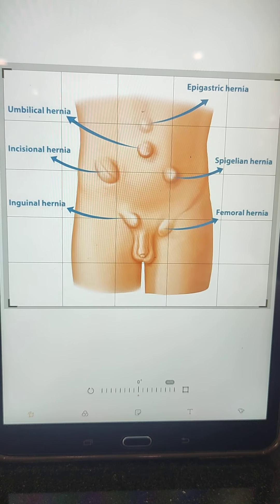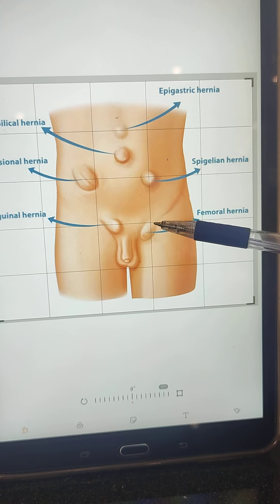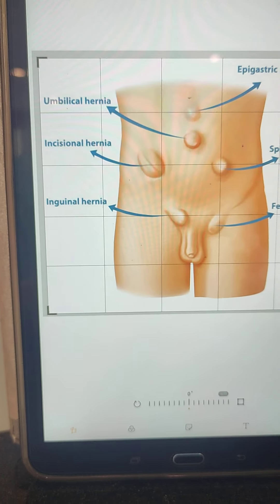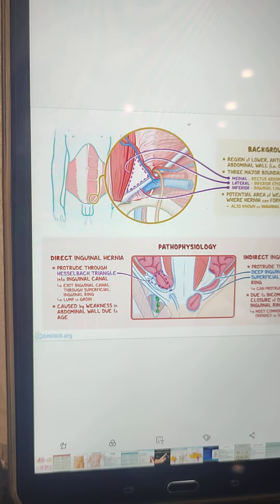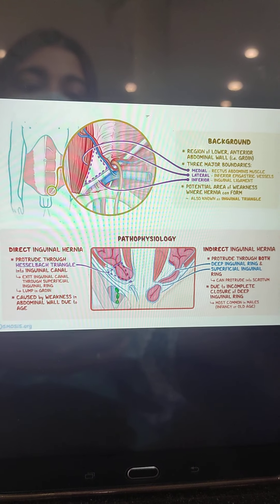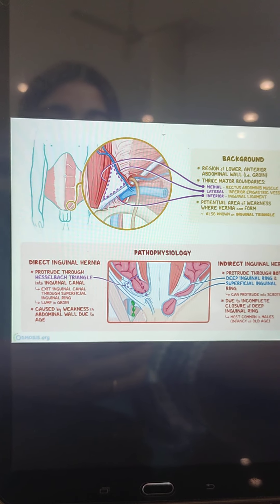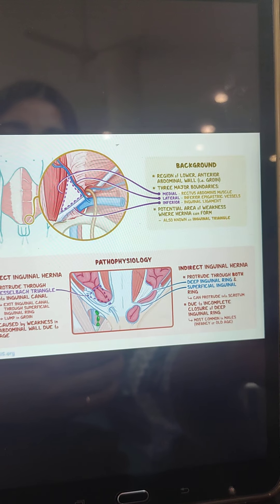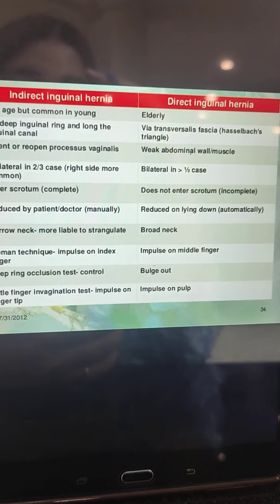inguinal hernia | part 1